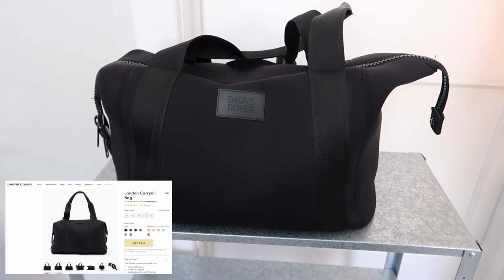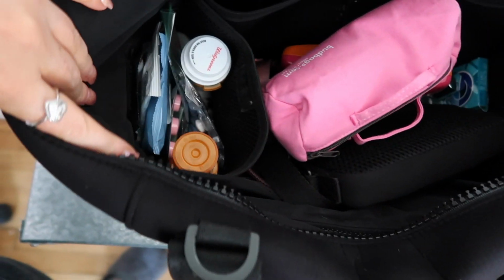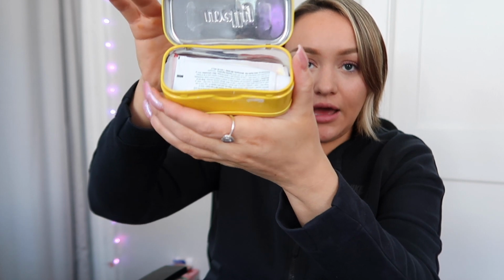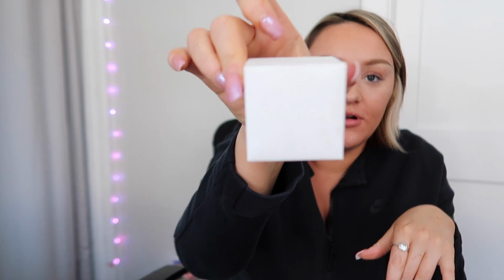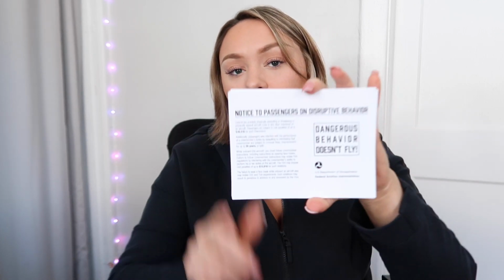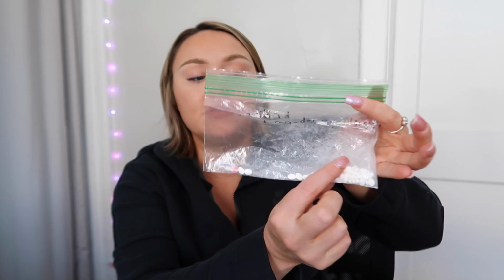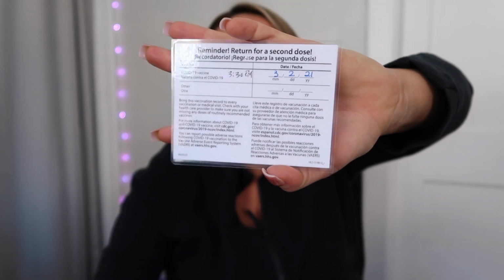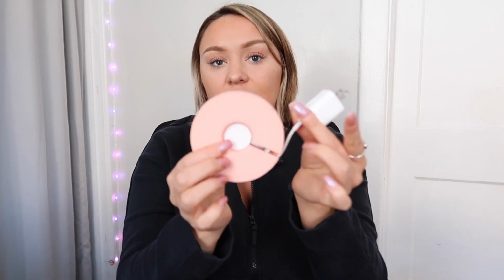WHAT'S IN MY FLIGHT ATTENDANT TOTE BAG?! SHOWING YOU EVERYTHING I BRING TO WORK.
What were you surprised that I had in my bag?

Portable Apple Watch Charger Stand

Belkin Power Bank

Old Navy Perfume

Kate Spade Badge Holder

Dunkin Donuts Airpod Pro Case

Moleskin Daily Diary Journal